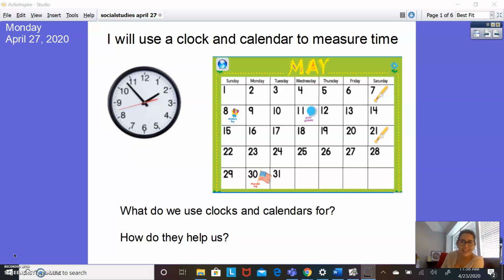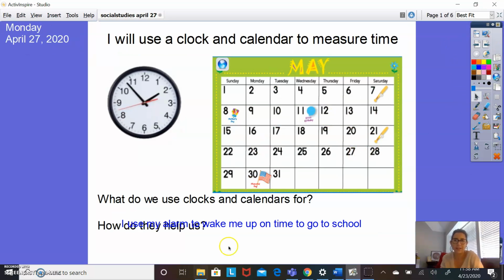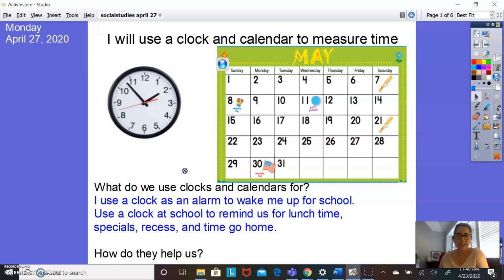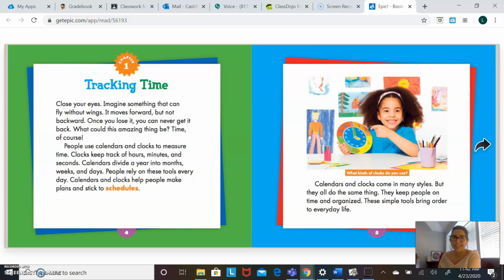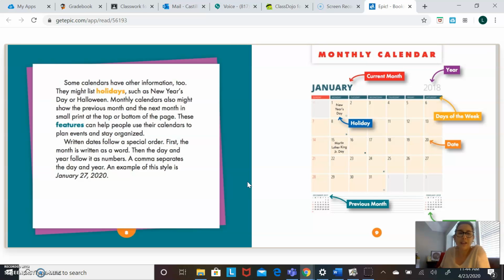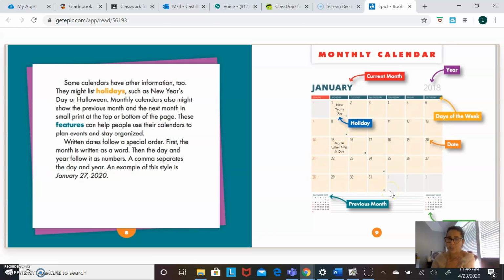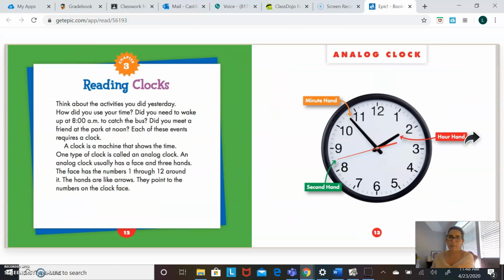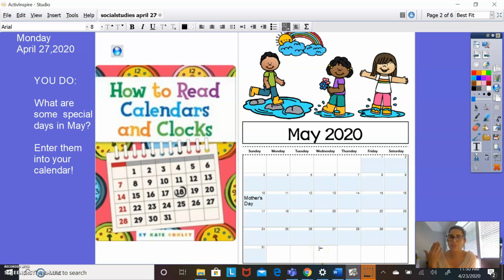April 27: Calendars and Clocks